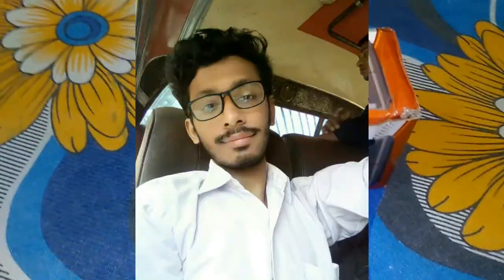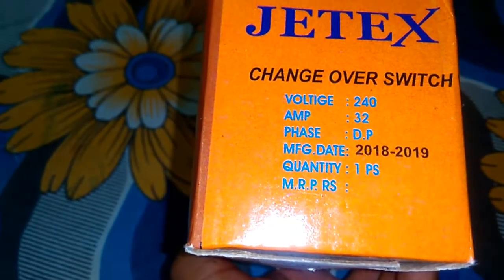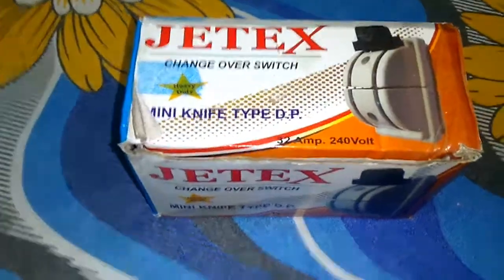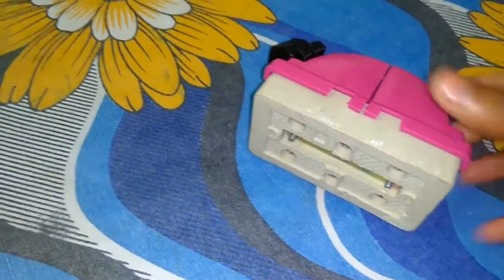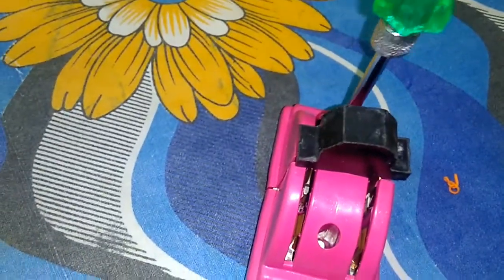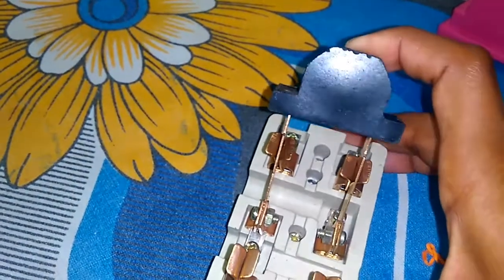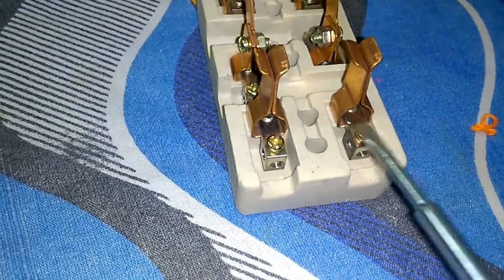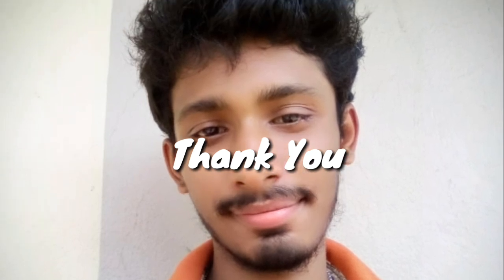32Amp DPDT Knife Switch | 2-pole_knife_switch ( Changer)Part-1 Unboxing_and_Review.Only ₹130....🔥🔥🔥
Hello my viewer I am Anirban pramanik and welcome to my channel  All in one video master.This is my fast YouTube channel so friend I requested to please subscribe my channel and share my videos.

Two_pole_knife_switch_Unboxing_and_ Review.
Two_pole_knife_switch_Unboxing_and_ Review.
Two_pole_knife_switch_Unboxing_and_ Review.
Two_pole_knife_switch_Unboxing_and_ Review.
Two_pole_knife_switch_Unboxing_and_ Review.

Two_pole_knife_switch_Unboxing_and_ Review.
Two_pole_knife_switch_Unboxing_and_ Review.
Two_pole_knife_switch_Unboxing_and_ Review.
Two_pole_knife_switch_Unboxing_and_ Review.
Two_pole_knife_switch_Unboxing_and_ Review.

Two_pole_knife_switch_Unboxing_and_ Review.
Two_pole_knife_switch_Unboxing_and_ Review.
Two_pole_knife_switch_Unboxing_and_ Review.
Two_pole_knife_switch_Unboxing_and_ Review.
Two_pole_knife_switch_Unboxing_and_ Review.

Two_pole_knife_switch_Unboxing_and_ Review.
Two_pole_knife_switch_Unboxing_and_ Review.
Two_pole_knife_switch_Unboxing_and_ Review.
Two_pole_knife_switch_Unboxing_and_ Review.
Two_pole_knife_switch_Unboxing_and_ Review.

Two_pole_knife_switch_Unboxing_and_ Review.
Two_pole_knife_switch_Unboxing_and_ Review.
Two_pole_knife_switch_Unboxing_and_ Review.
Two_pole_knife_switch_Unboxing_and_ Review.
Two_pole_knife_switch_Unboxing_and_ Review.